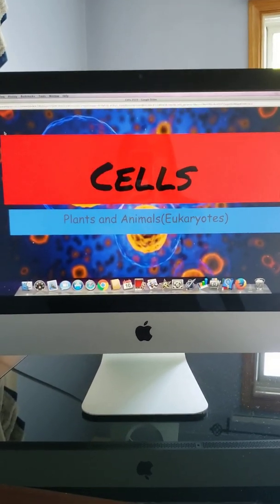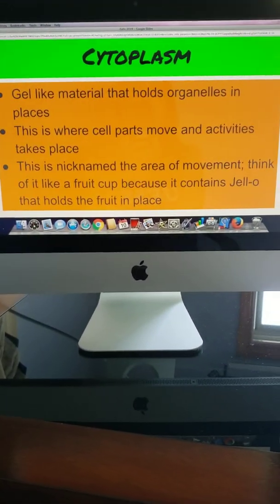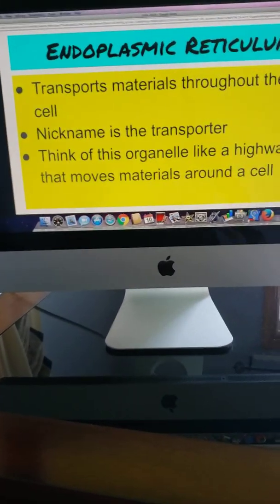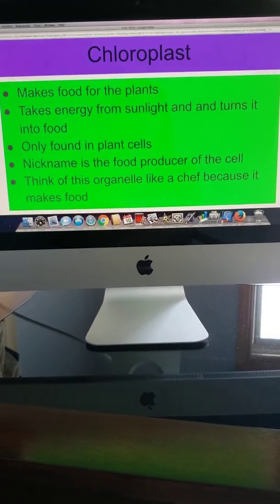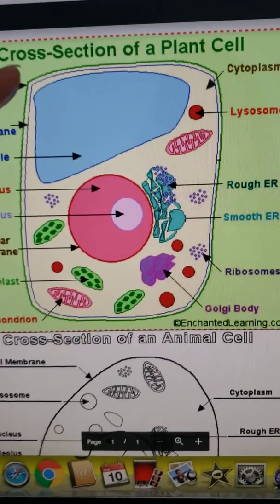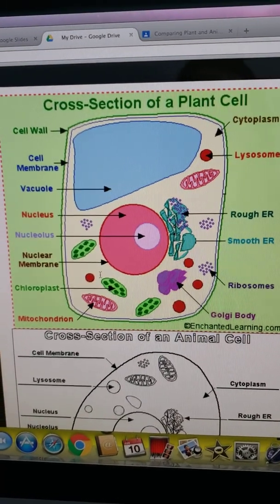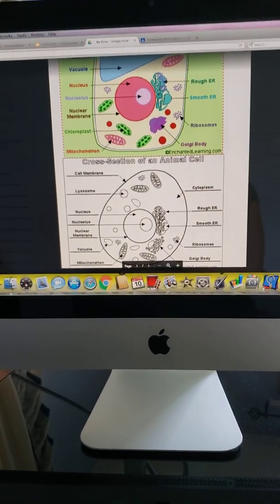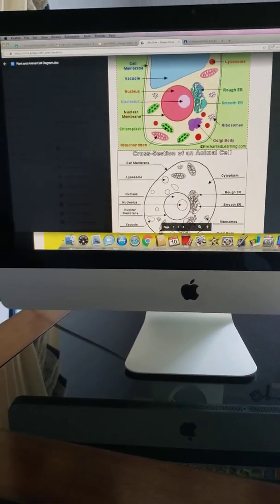Cell Organelles and Comparing Plant and Animal Cells